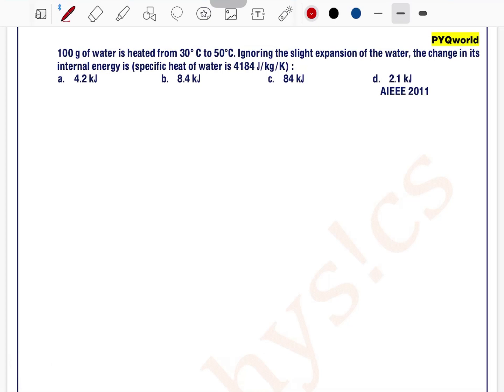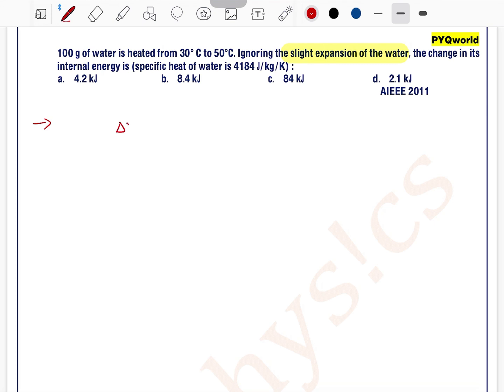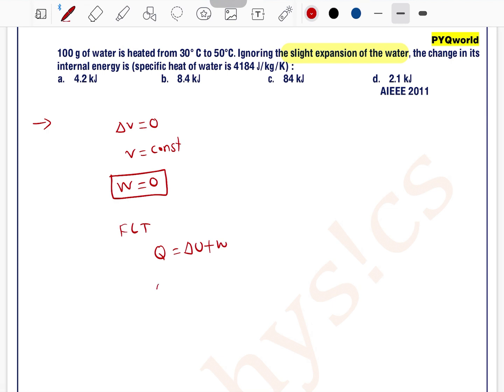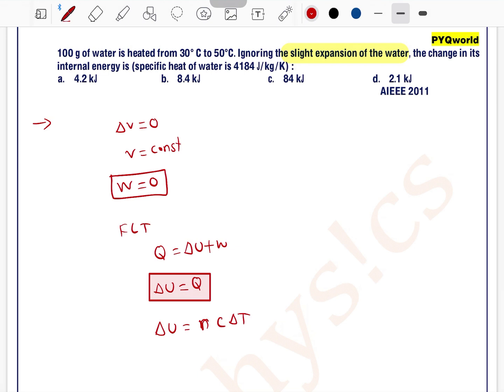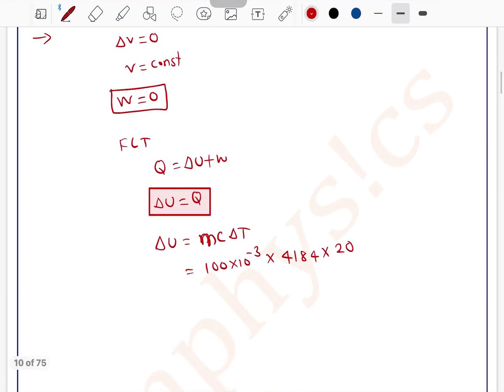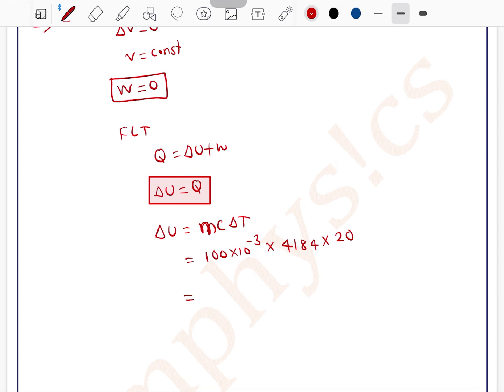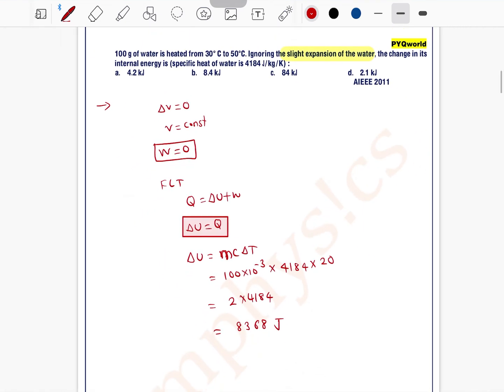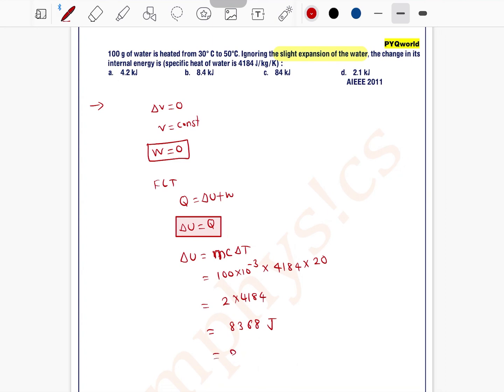100 g of water is heated from 30° C to 50°C. Ignoring the slight expansion of the water, the change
Q 9. 100 g of water is heated from 30° C to 50°C. Ignoring the slight expansion of the water, the change in its internal energy is (specific heat of water is 4184 J/kg/K) :
 a. 4.2 kJ b. 8.4 kJ c. 84 kJ d. 2.1 kJ
 AIEEE 2011